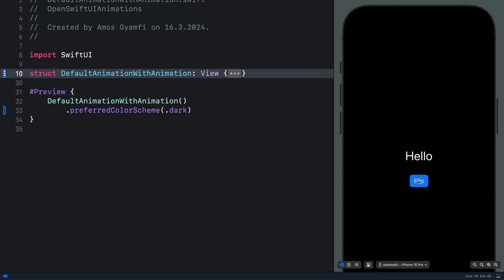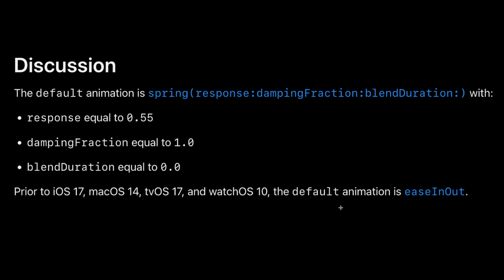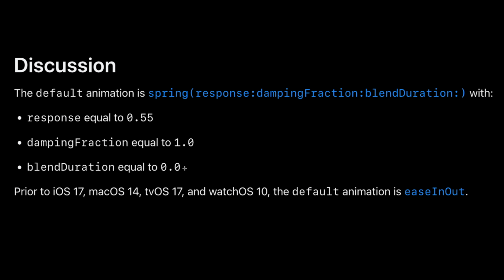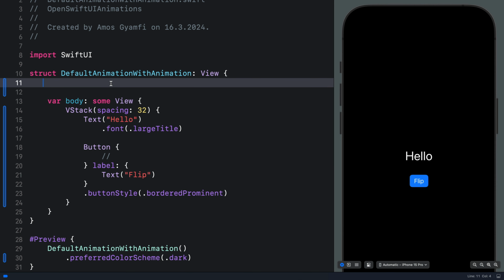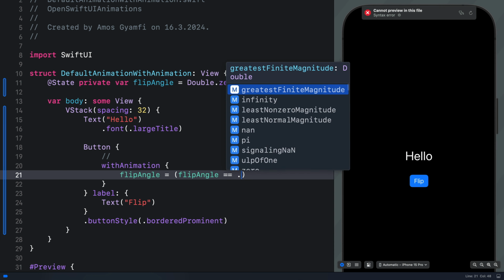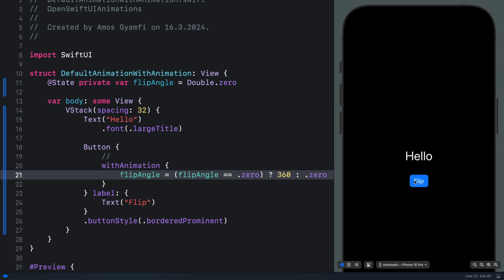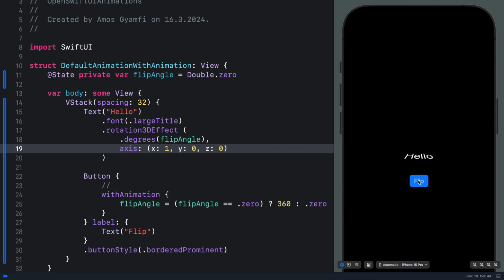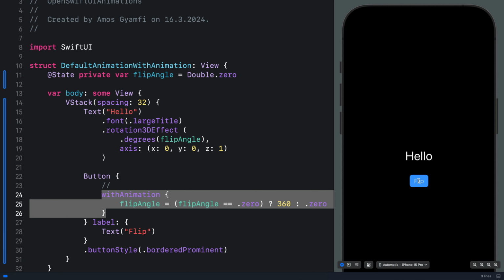SwiftUI withAnimation: Getting a Default Animation Instance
Use the global function withAnimation ( _:_: ) to get a default animation instance in SwiftUI.

The default animation is spring ( response:dampingFraction:blendDuration: ) with: response equal to 0.55, dampingFraction equal to 1.0, blendDuration equal to 0.0